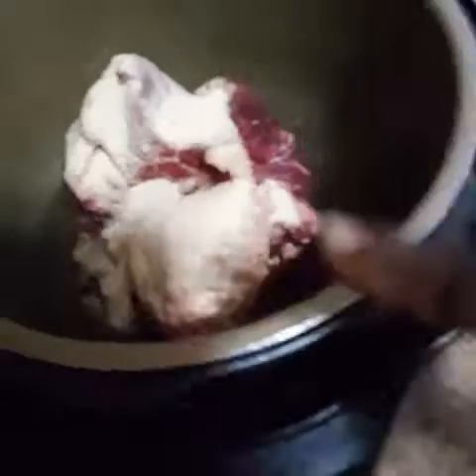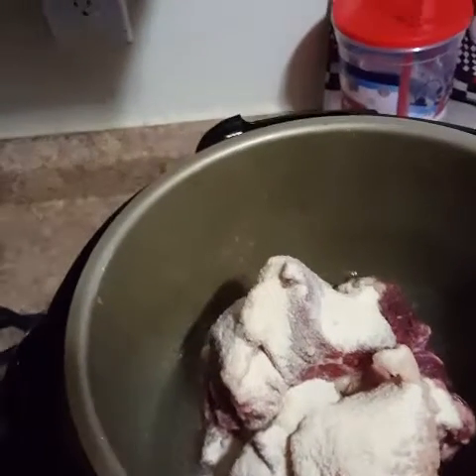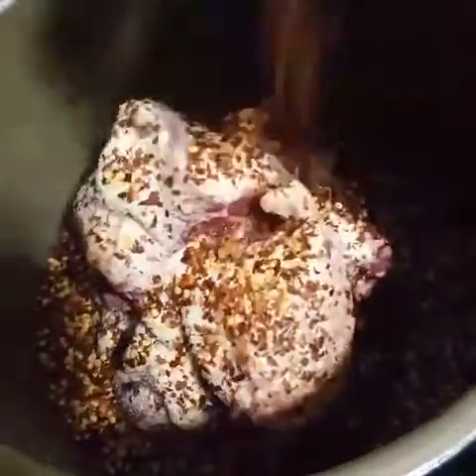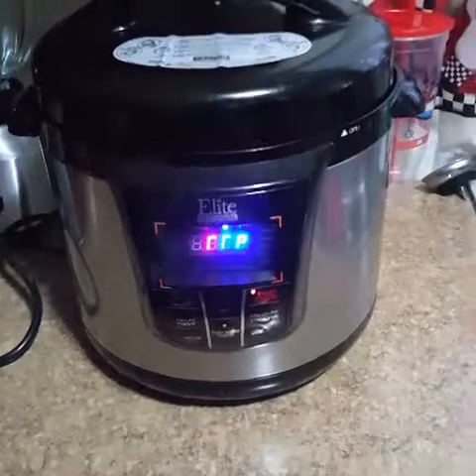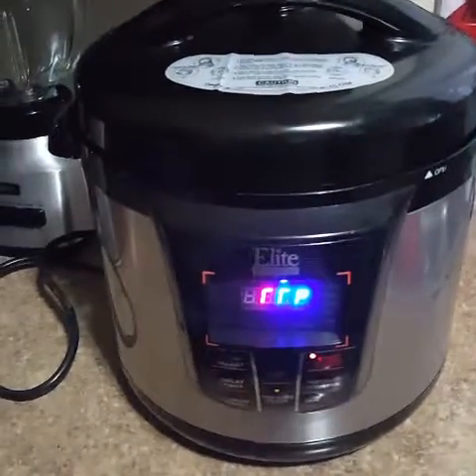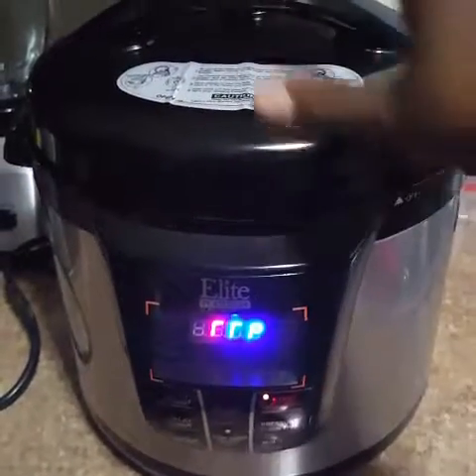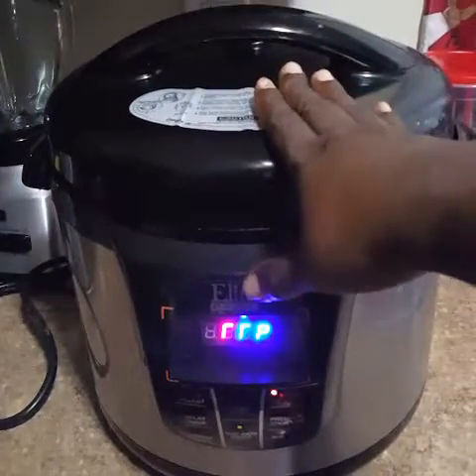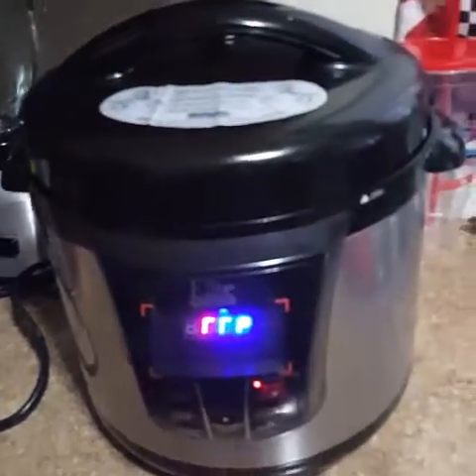BBQ Beff Kind of Day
We talked about a few things, from kids, back to school to dog food. Lol